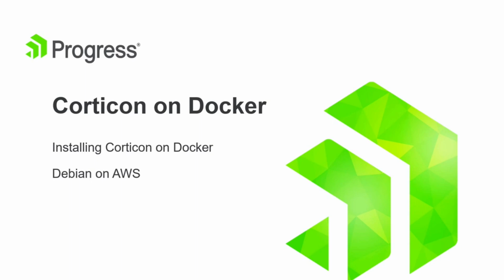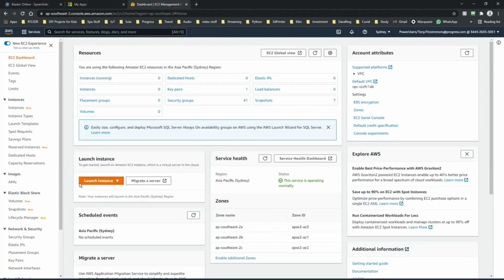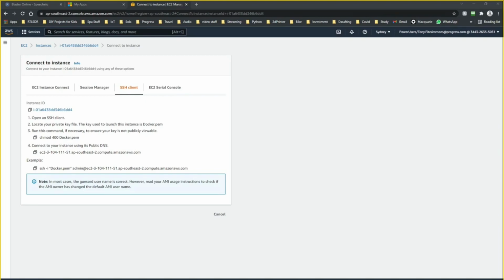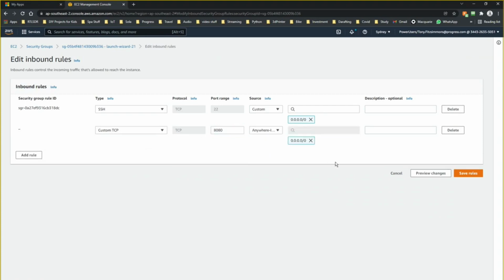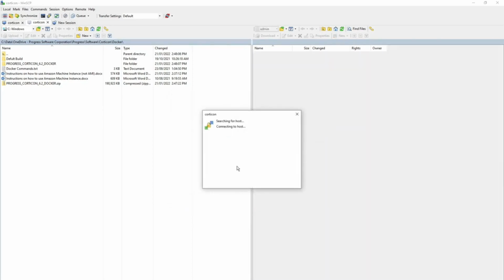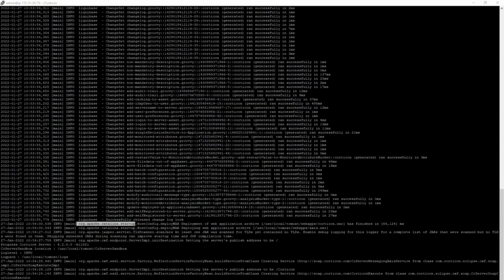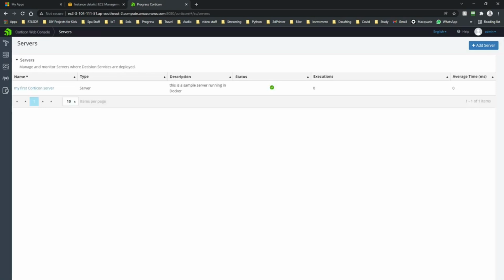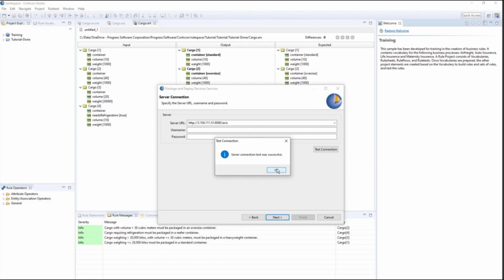Running Corticon on Docker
By deploying Corticon Server on Docker, you gain the benefits of containerization, such as isolation, portability, and scalability. Docker enables you to simplify the deployment process, streamline resource management, and ensure consistency across different environments.